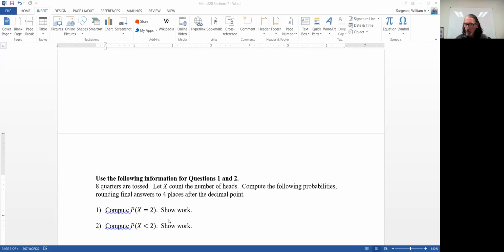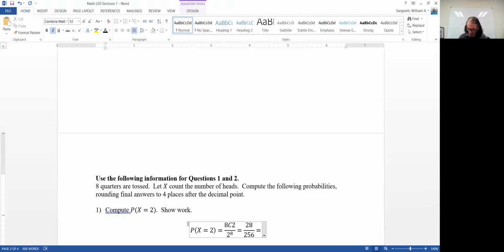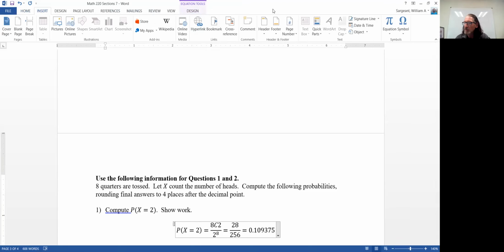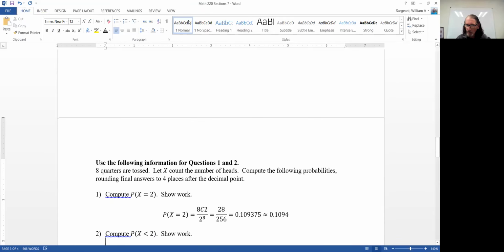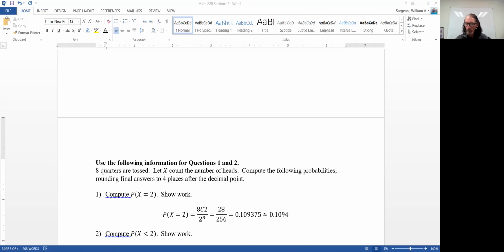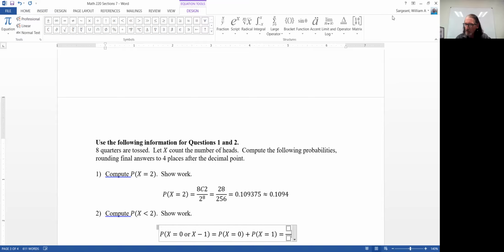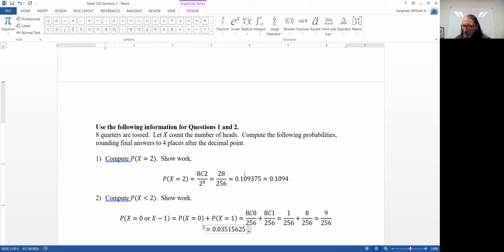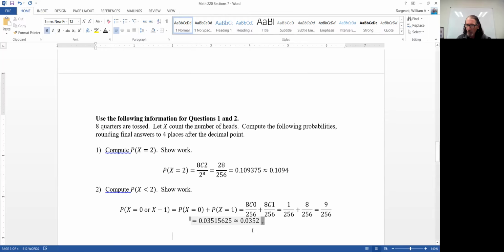Probability When the Outcomes Are Equally Likely without Listing Outcomes in Sample Space and Event